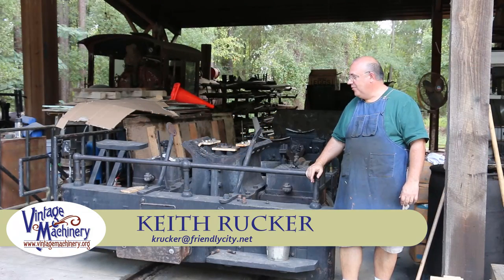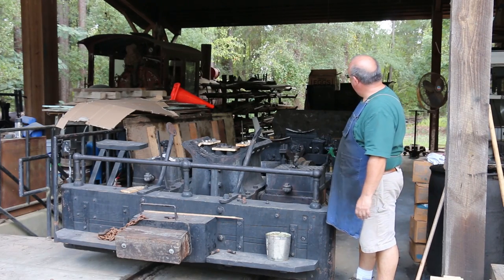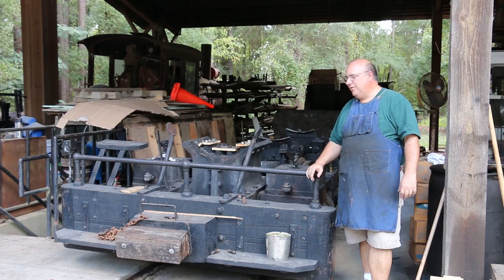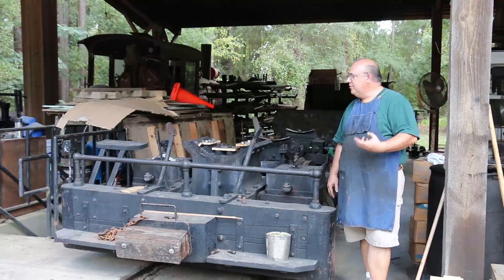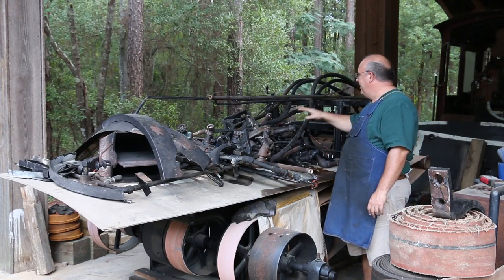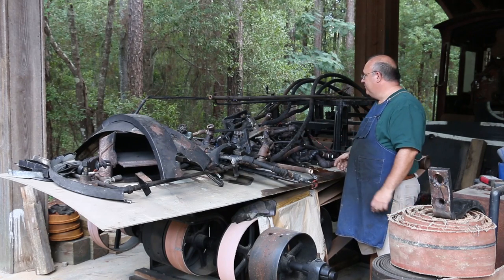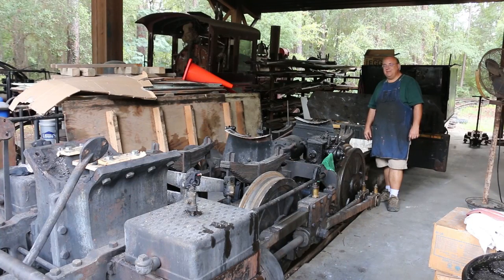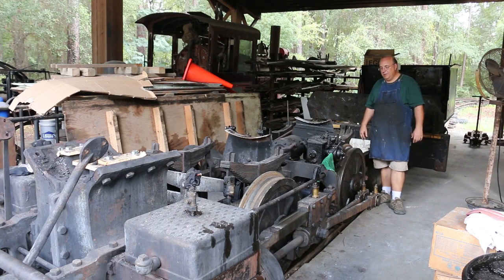Vulcan Locomotive: Taking Apart for Boiler Repairs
We got word a few weeks ago that we have a serious problem with the tube sheet in the boiler on our 1917 Vulcan Iron Works steam locomotive at the Georgia Museum of Agriculture.  The entire sheet needs to be replaced so we have been in the process of tearing down the locomotive to remove the boiler.  This video is an update on the progress to date.